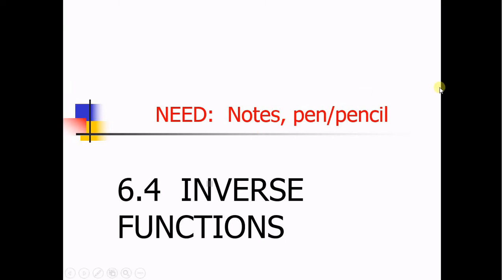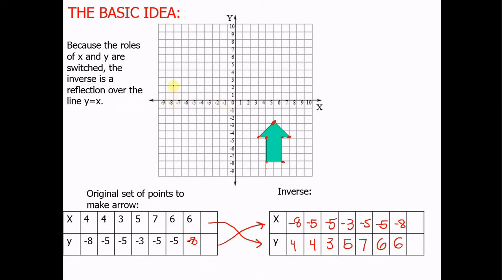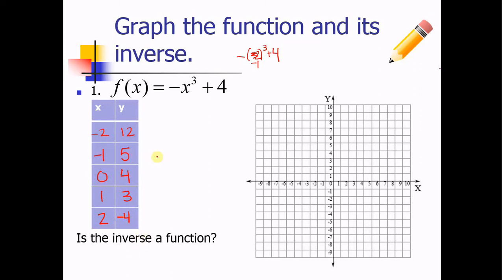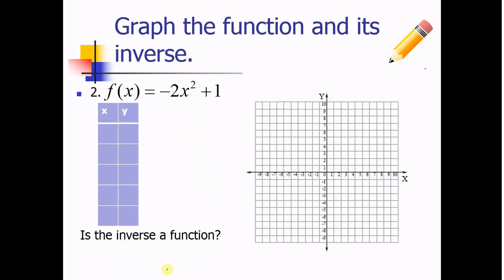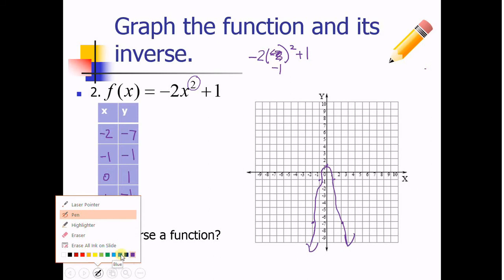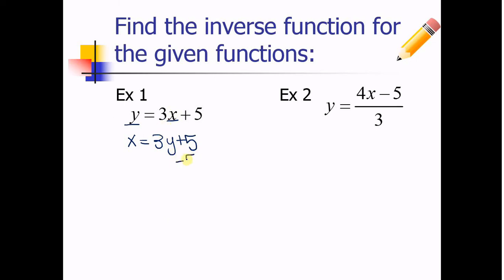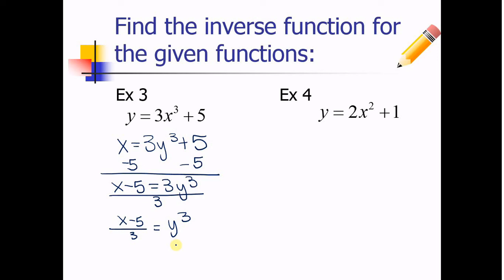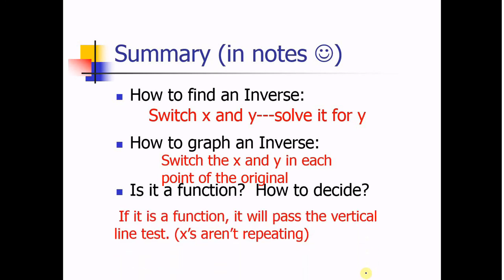Unit 6: Inverse Functions